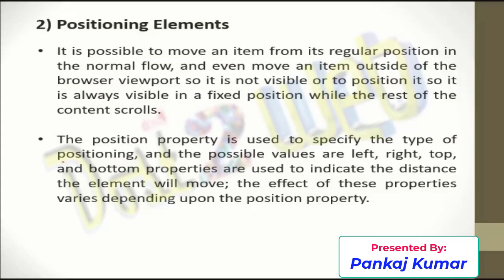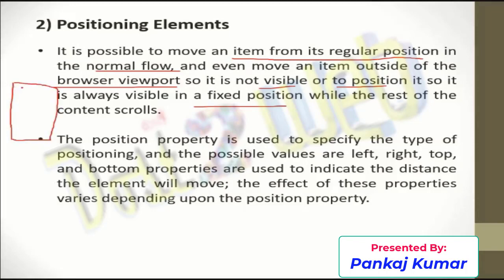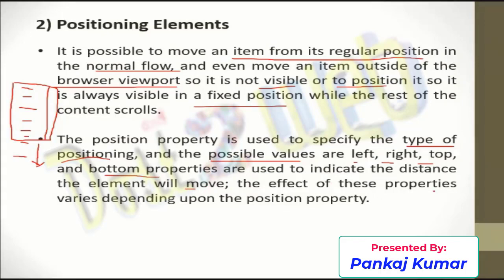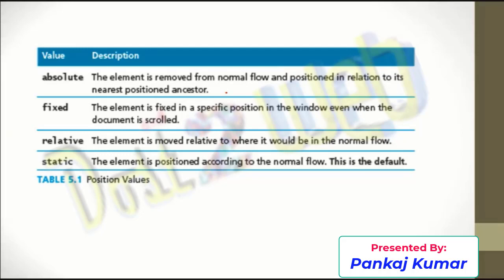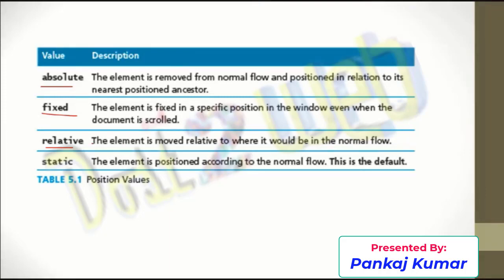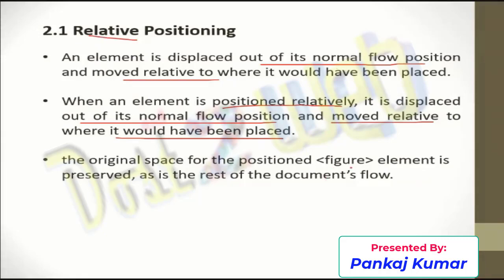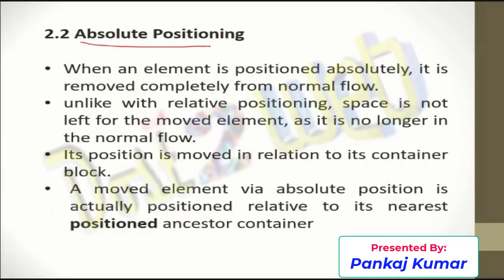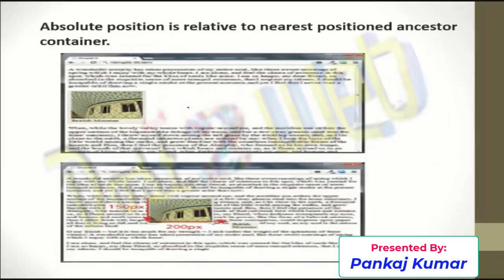Positioning Elements | Web Technology and Its Application | 18CS63 | VTU | CS | IS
Positioning Elements- Web Technology and its application 18CS63